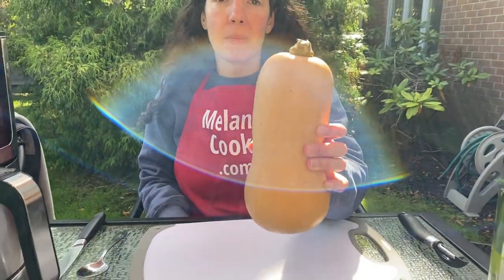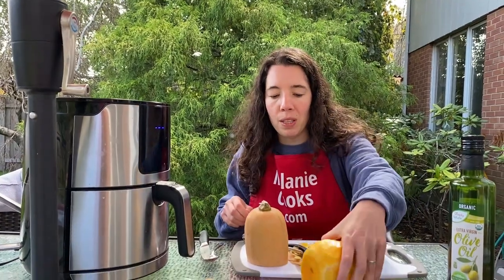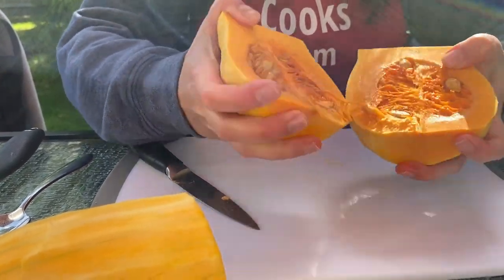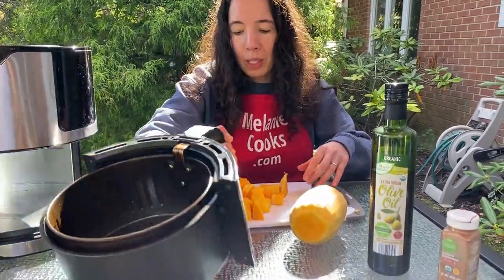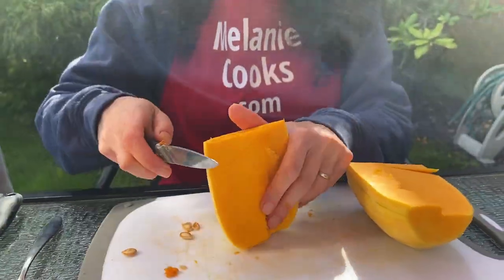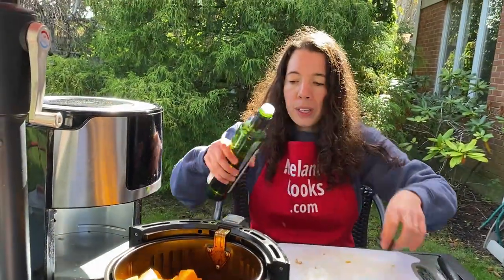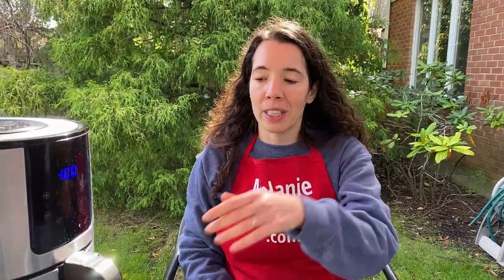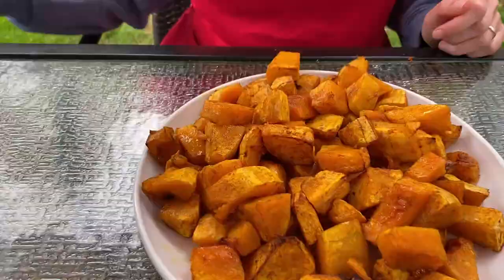Air Fryer Butternut Squash Recipe - Roasted Butternut Squash Cubes In The Air Fryer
This air fryer butternut squash is amazing! Perfectly roasted air fried butternut squash cubes are naturally sweet and caramelized, so delicious! Cooking butternut squash in the air fryer is so easy, you'll love it! AIR FRYER BUTTERNUT SQUASH RECIPE